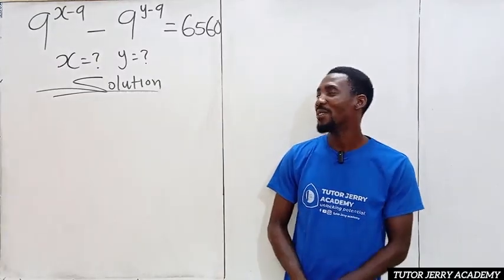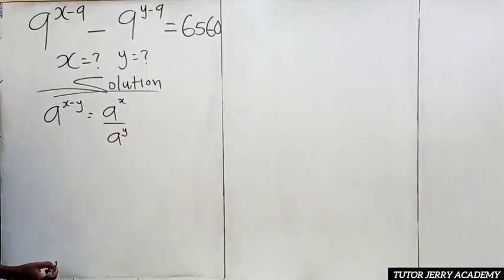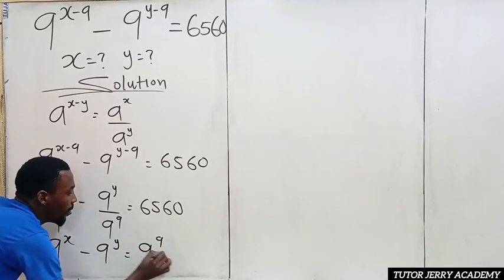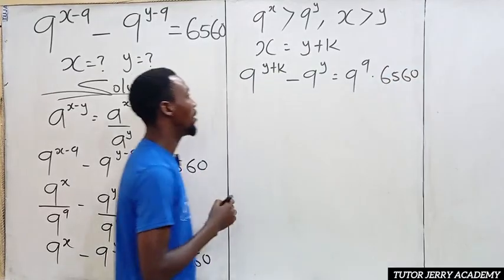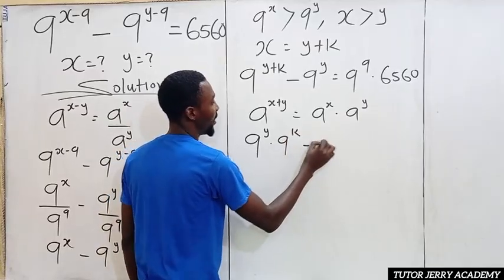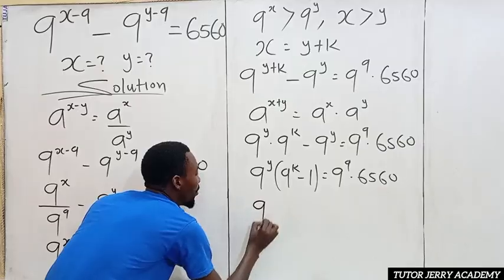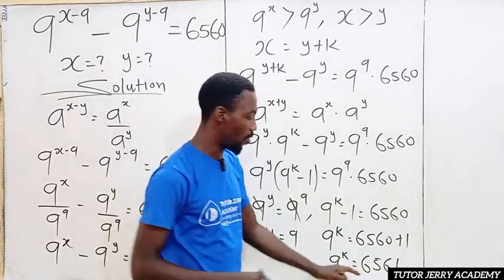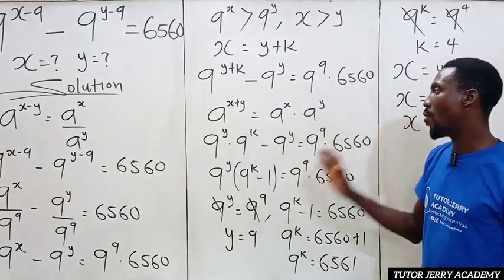Can You Crack This Exponential Puzzle? | Olympiad Algebra..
This is not your regular math question!
We’re diving into exponential equations with a twist:

9^{x - 9} - 9^{y - 9} = 6560

📍 Can you find the values of  and ?
This problem checks your mastery of powers, indices, and logic—often found in:

Top university entrance exams

SAT & Math Olympiad practice

Engineering and CS aptitude tests

🔍 Hint: Factor powers of 9 cleverly.
📺 Watch till the end for full solution and insight.